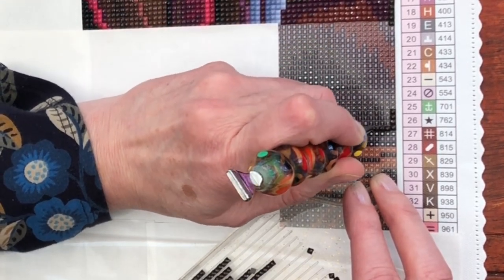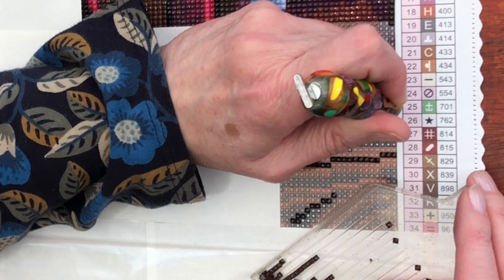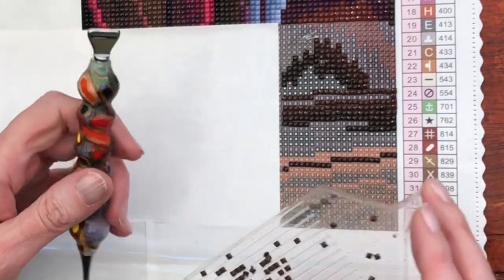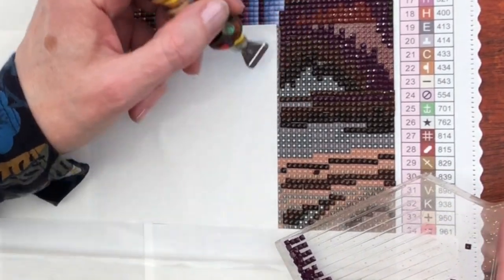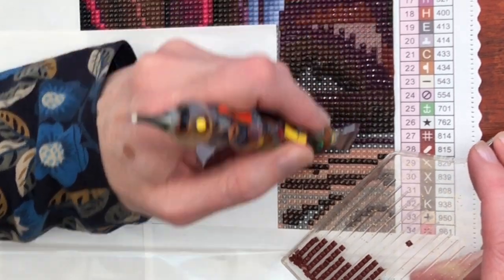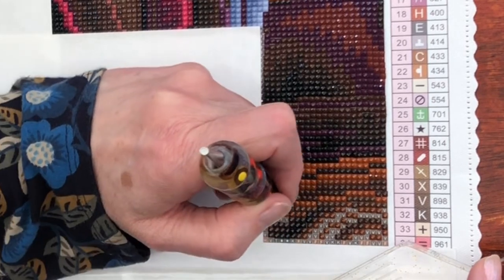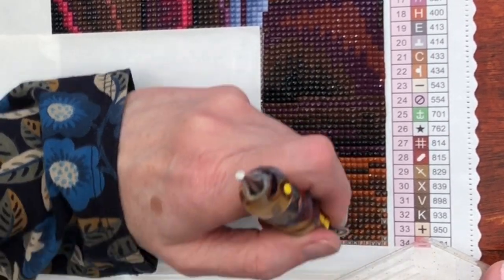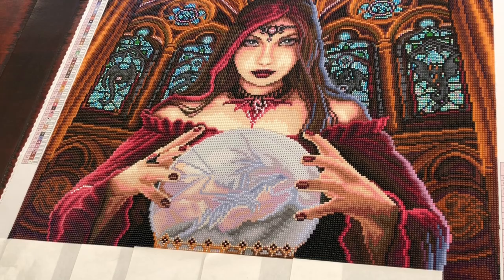Anne Stokes 🔮 Crystal Ball diamond painting Diamond Art Club (DAC) WIP and Chat. Morning after ...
I would not ever ever recommend trying to make a diamond painting video the morning after the night before - eeeeek. However I did! 😂

Suzanne